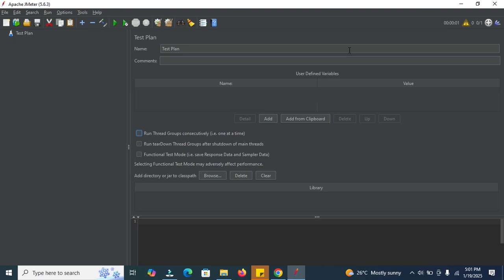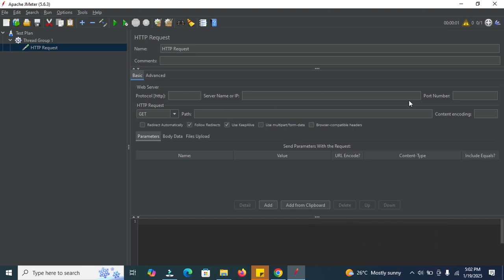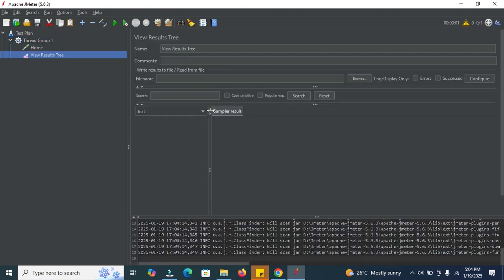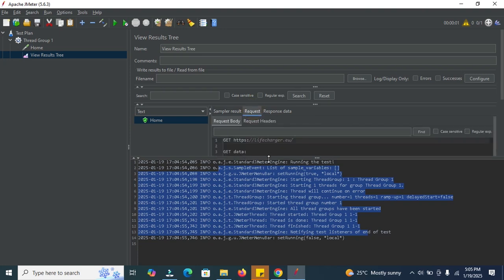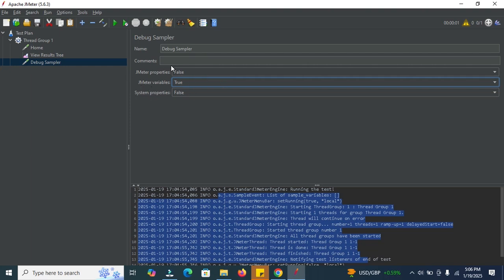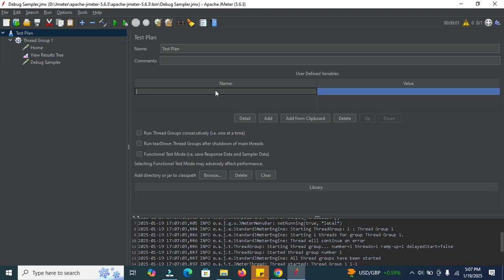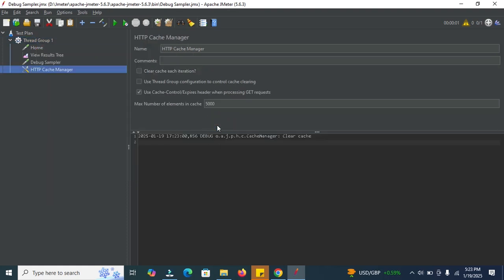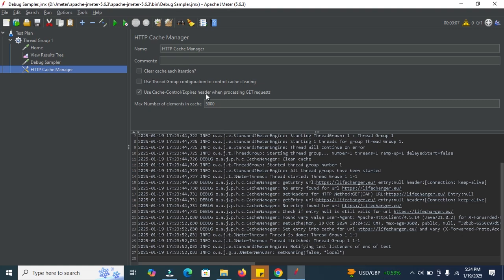JMeter Tutorial 26 | How to Debug | Step By Step JMeter Tutorial